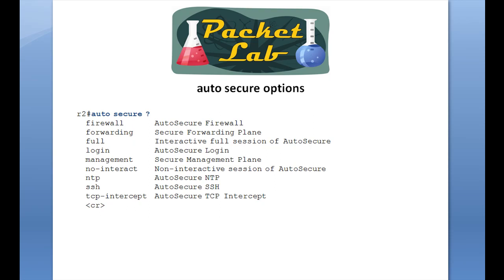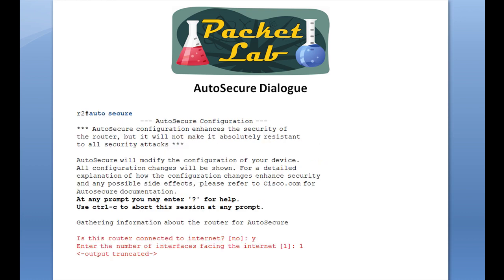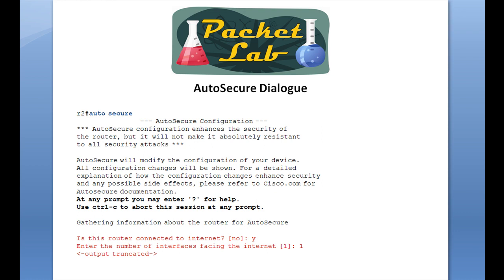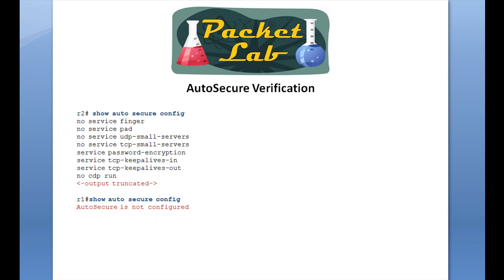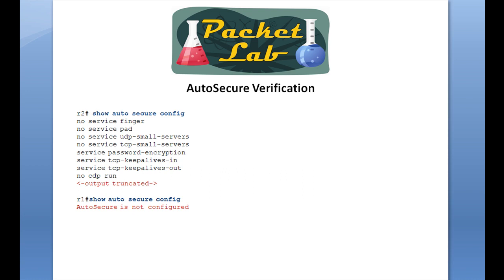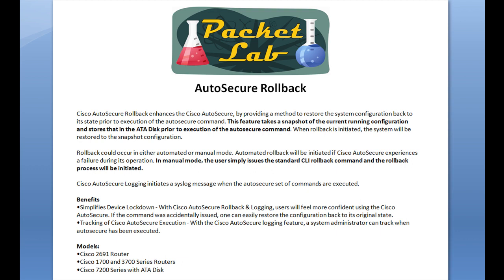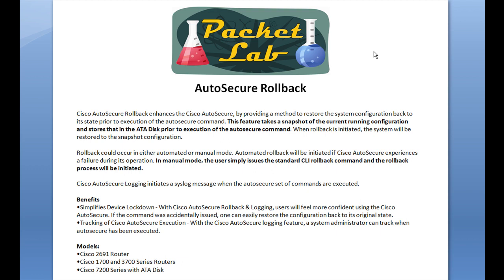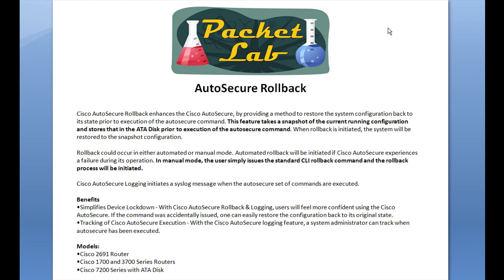Cisco AutoSecure - Part 2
Cisco AutoSecure - Part 2 of 2

AutoSecure is valuable to customers without special Security Operations Applications because it allows them to quickly secure their network without thorough knowledge of all the Cisco IOS features.

This feature eliminates the complexity of securing a router by creating a new CLI that automates the configuration of security features and disables certain features enabled by default that could be exploited for security holes.

This command takes you through a semi-interactive session (also known as the AutoSecure dialogue) in which to secure the management and forwarding planes. This command gives you the option to secure just the management or forwarding plane; if neither option is selected, the dialogue will ask you to configure both planes.

The biggest advantage of using AutoSecure is that you can harden a router with a single command.  This is a blessing and a curse.  The command is intended to assist those who dont know much about routers and and want to make sure their device is secure.  The problem with this is that if you dont know much about routers then youre going to have a hell of a time troubleshooting any issues brought on by AutoSecure.